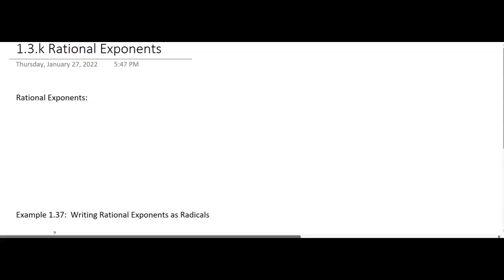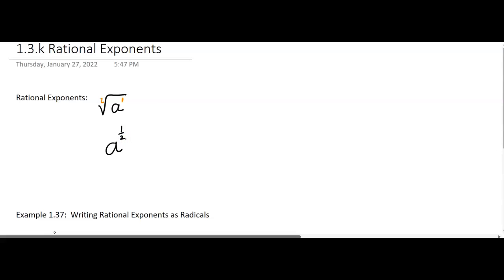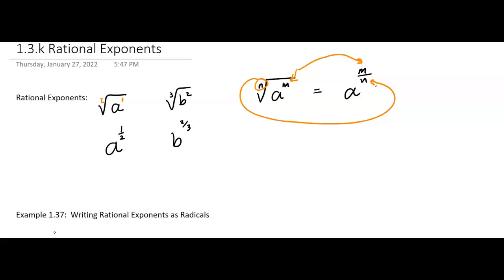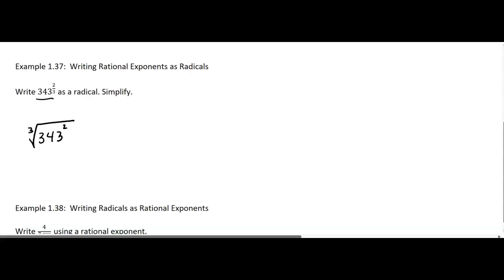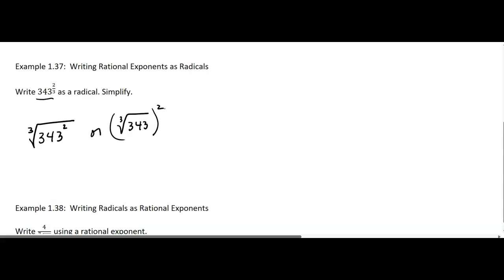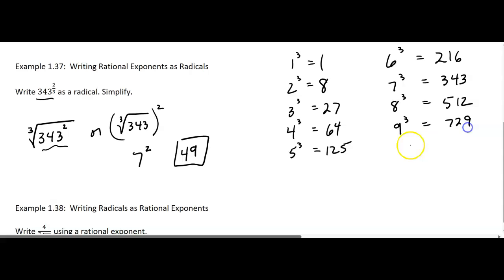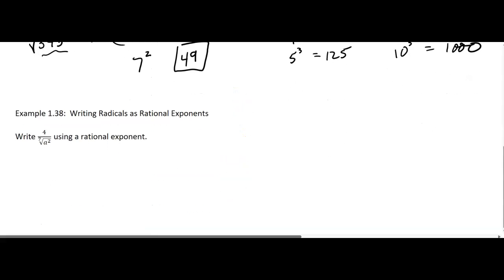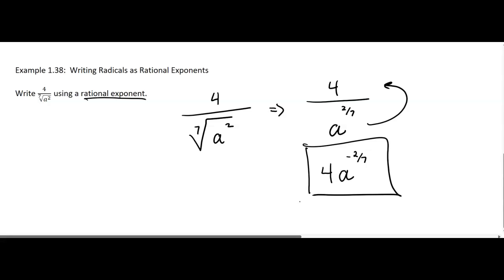1.3.k Rational Exponents